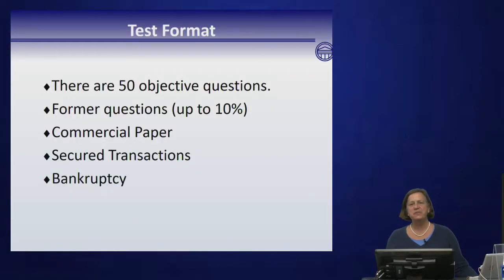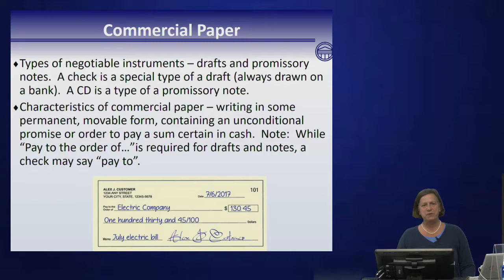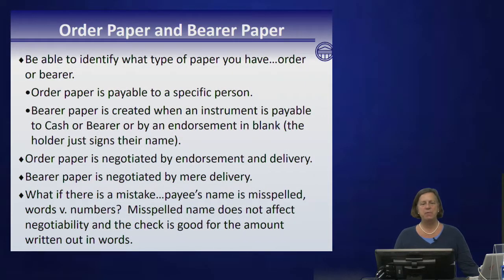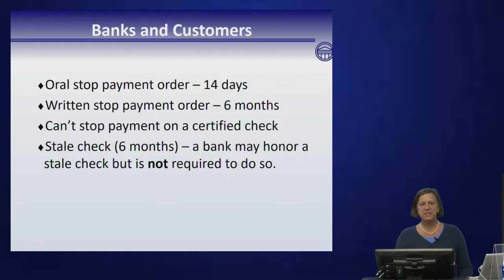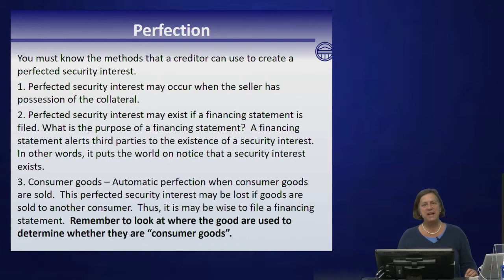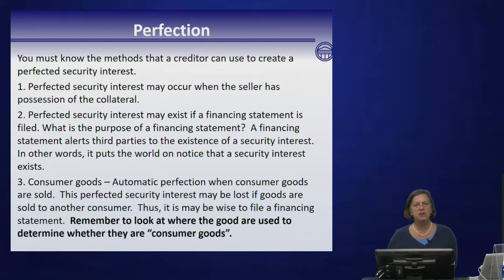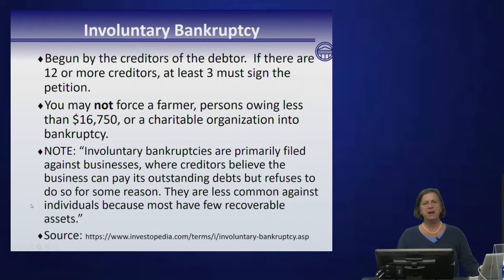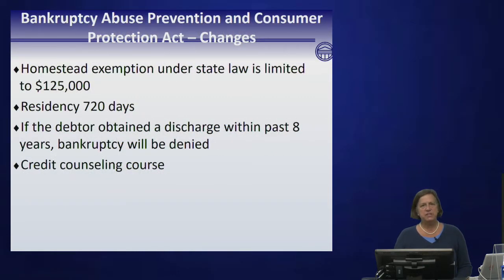ACCT 296 Test 3 Review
This is a mini review of Commercial Paper, Secured Transactions, and Bankruptcy.